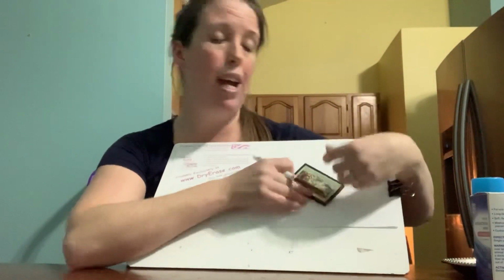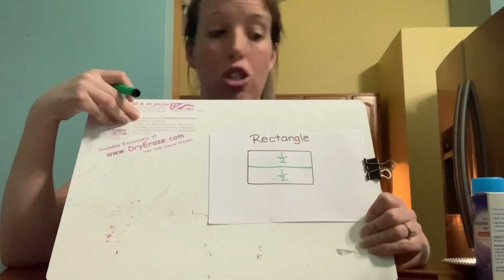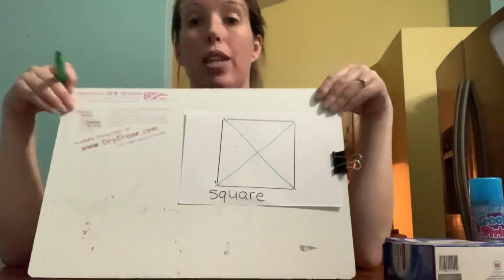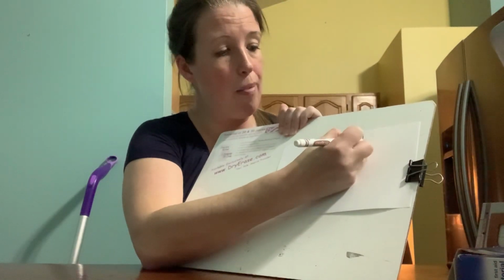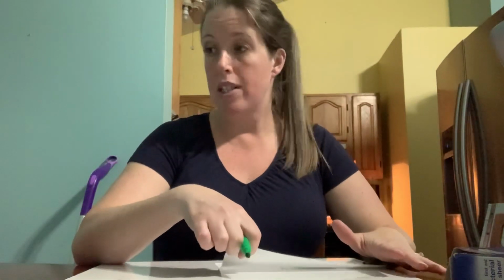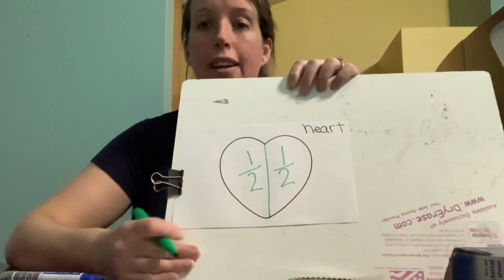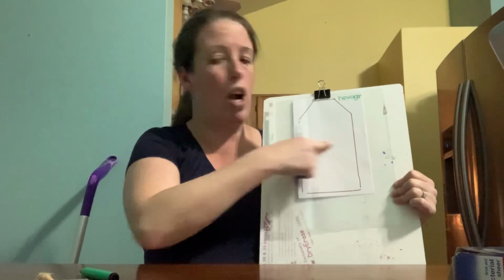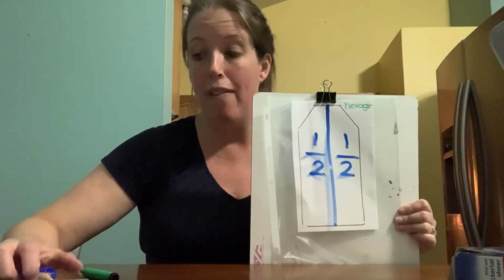Geometry Hunt and Partitioning Shapes